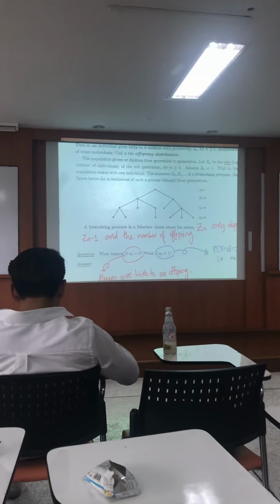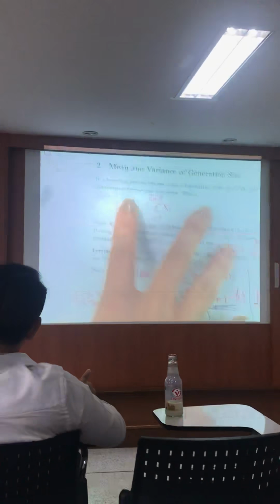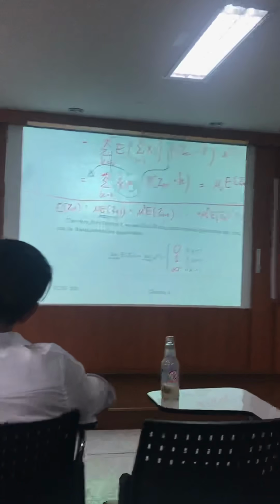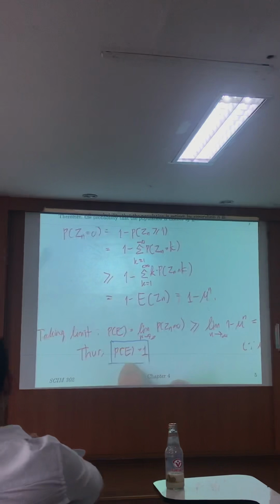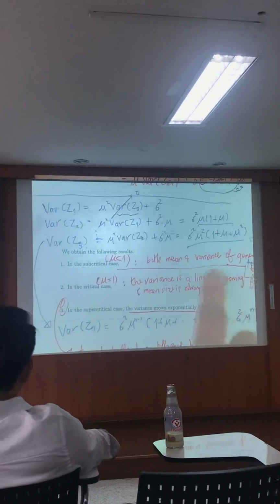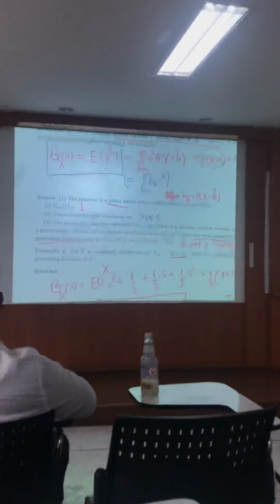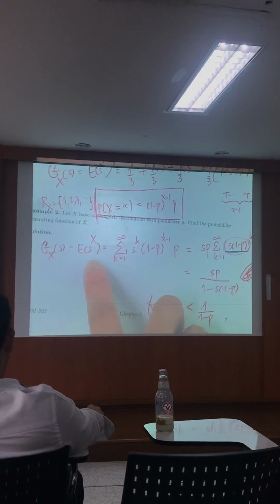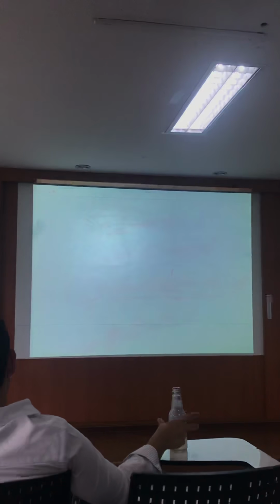Stochastic, 1/2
Branching process and generating function